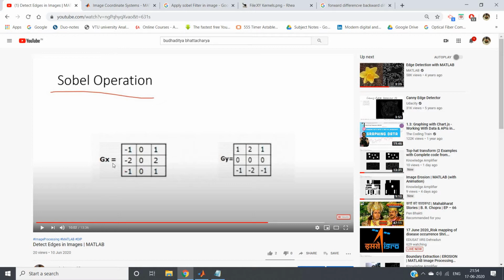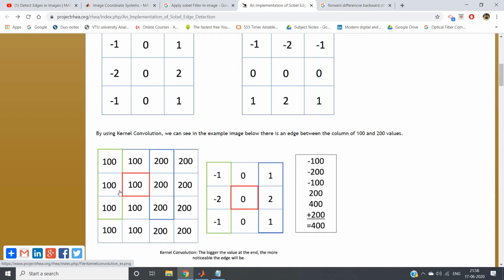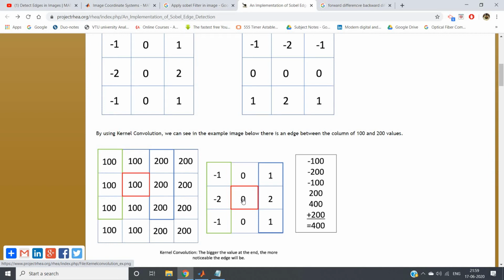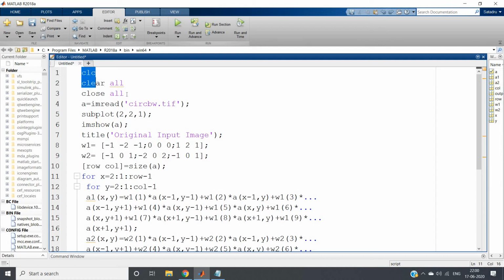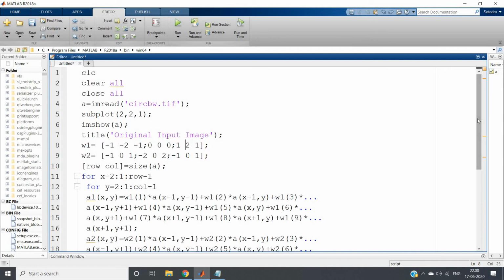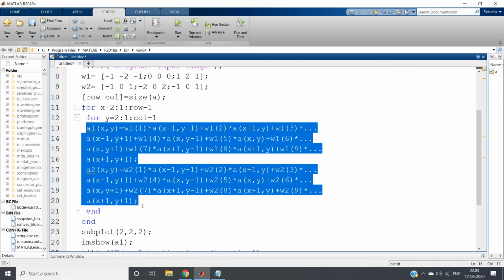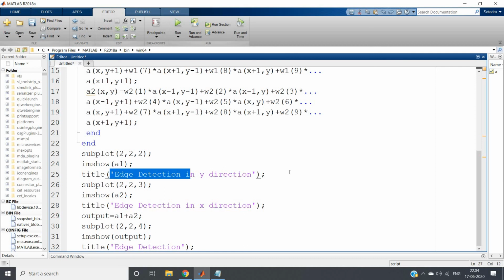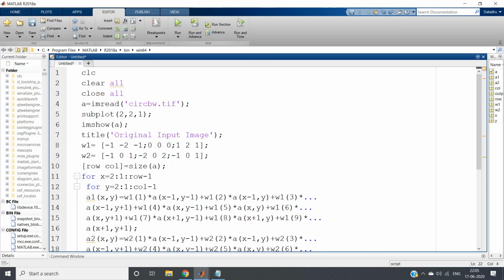Sobel Edge Detection without built-in function (MATLAB)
VVI Note:
Check this video also:
Code:

clc
clear all
close all
a=imread('circbw.tif');
subplot(2,2,1);
imshow(a);
title('Original Input Image');
w1= [-1 -2 -1;0 0 0;1 2 1];
w2= [-1 0 1;-2 0 2;-1 0 1];
[row col]=size(a);
for x=2:1:row-1
 for y=2:1:col-1
 a1(x,y)=w1(1)*a(x-1,y-1)+w1(2)*a(x-1,y)+w1(3)*...
 a(x-1,y+1)+w1(4)*a(x,y-1)+w1(5)*a(x,y)+w1(6)*...
 a(x,y+1)+w1(7)*a(x+1,y-1)+w1(8)*a(x+1,y)+w1(9)*...
 a(x+1,y+1);
 a2(x,y)=w2(1)*a(x-1,y-1)+w2(2)*a(x-1,y)+w2(3)*...
 a(x-1,y+1)+w2(4)*a(x,y-1)+w2(5)*a(x,y)+w2(6)*...
 a(x,y+1)+w2(7)*a(x+1,y-1)+w2(8)*a(x+1,y)+w2(9)*...
 a(x+1,y+1);
 end
end
subplot(2,2,2);
imshow(a1);
title('Edge Detection in y direction');
subplot(2,2,3);
imshow(a2);
title('Edge Detection in x direction');
output=a1+a2;
subplot(2,2,4);
imshow(output);
title('Edge Detection');

In the same way , you can write MATLAB Code for Prewitt filter without using inbuilt function(Just you need to change the Kernel because in case of Prewitt filter , no special weight is given to any pixel ):
clc
clear all
close all
a=imread('circbw.tif');
subplot(2,2,1);
imshow(a);
title('Original Input Image');
w1= [-1 -1 -1;0 0 0;1 1 1];
w2= [-1 0 1;-1 0 1;-1 0 1];
[row col]=size(a);
for x=2:1:row-1
 for y=2:1:col-1
 a1(x,y)=w1(1)*a(x-1,y-1)+w1(2)*a(x-1,y)+w1(3)*...
 a(x-1,y+1)+w1(4)*a(x,y-1)+w1(5)*a(x,y)+w1(6)*...
 a(x,y+1)+w1(7)*a(x+1,y-1)+w1(8)*a(x+1,y)+w1(9)*...
 a(x+1,y+1);
 a2(x,y)=w2(1)*a(x-1,y-1)+w2(2)*a(x-1,y)+w2(3)*...
 a(x-1,y+1)+w2(4)*a(x,y-1)+w2(5)*a(x,y)+w2(6)*...
 a(x,y+1)+w2(7)*a(x+1,y-1)+w2(8)*a(x+1,y)+w2(9)*...
 a(x+1,y+1);
 end
end
subplot(2,2,2);
imshow(a1);
subplot(2,2,3);
imshow(a2);
output=a1+a2;
subplot(2,2,4);
imshow(output);
title('Edge Detection');